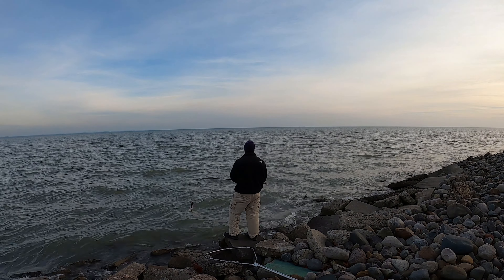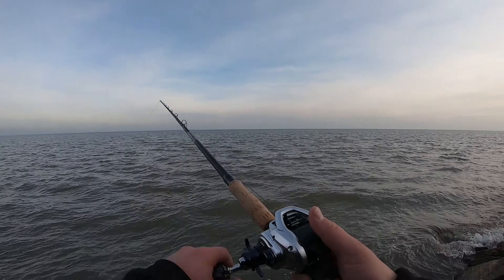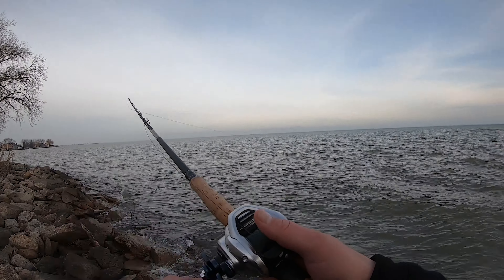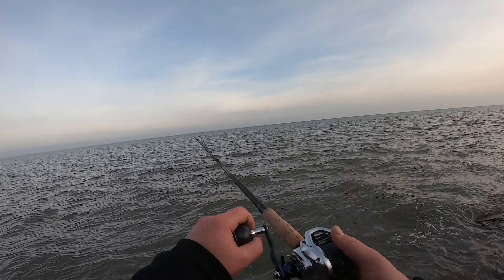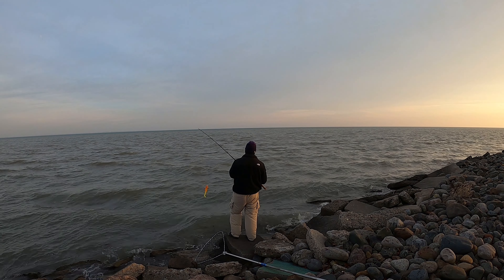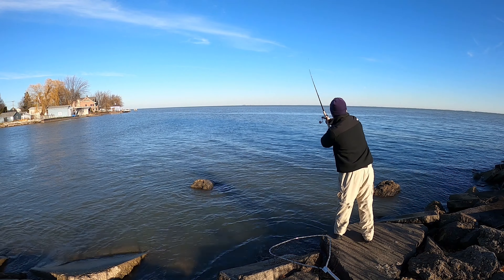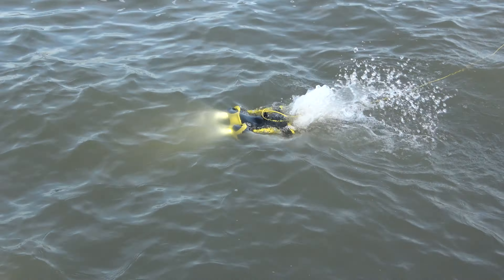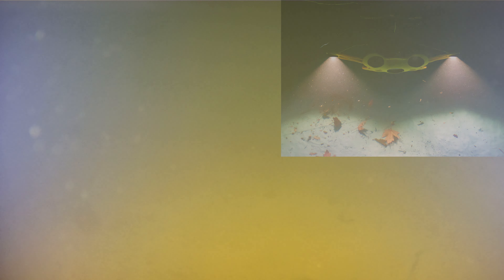Try out Shimano Tranx 401AHG - Send out Chasing M2 Underwater Drone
So I finally got to try out my new Shimano Tranx 401AHG with my Tackle Industries XXH 9' telescopic rod, absolutely love this combo. Then I decide to send out the Chasing M2 underwater drone right in a spot where I've been catching musky, shows how sandy the bottom is, what structure is down there, and what prey the musky may be feeding on like perch!